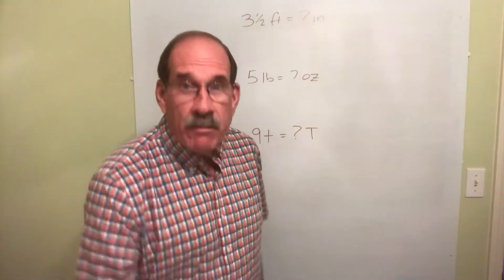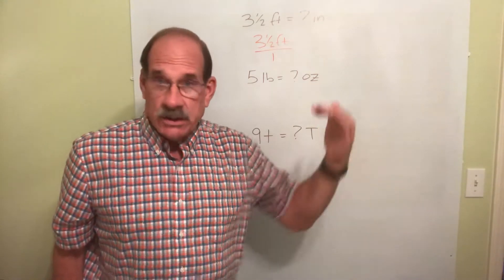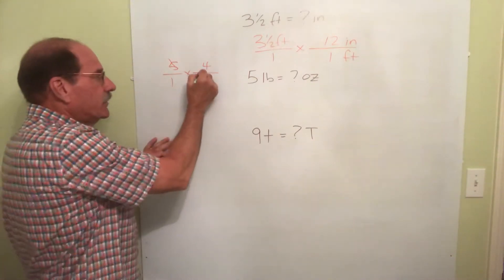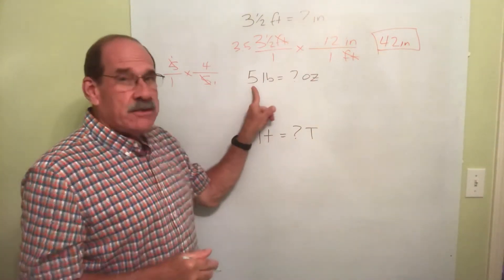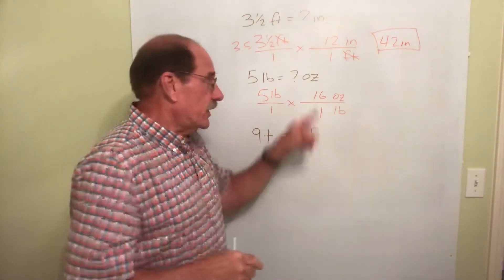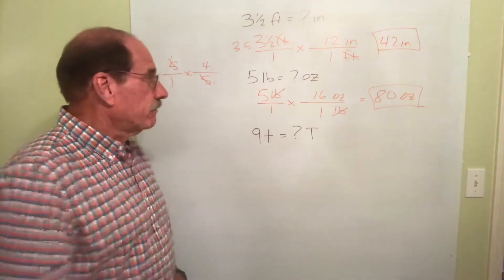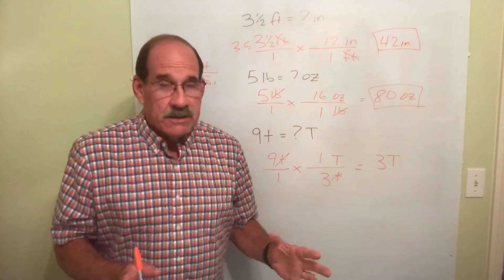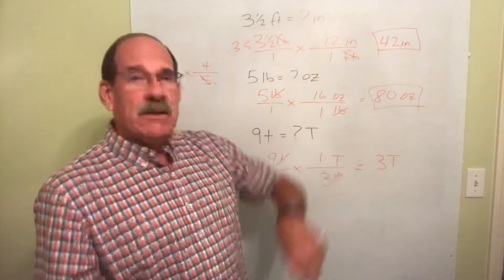Introduction to Converting Non-Metric Measurements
This is the second in a series of seven videos explaining how to convert non-metric measurements (teaspoons to tablespoons, ounces to teaspoons, etc.)